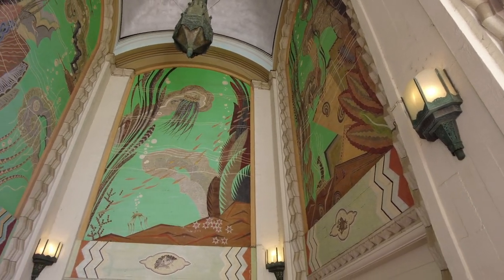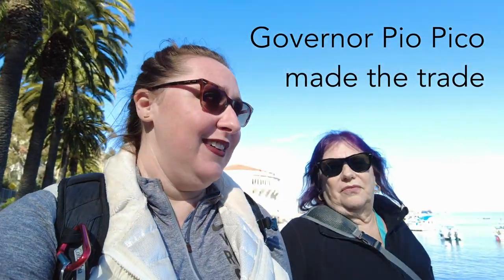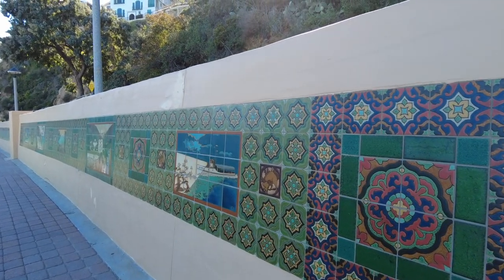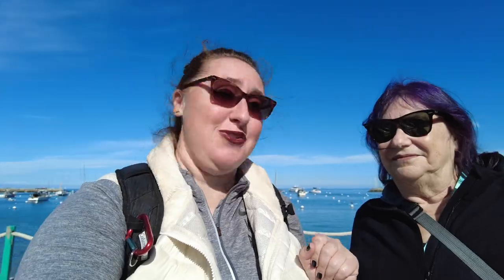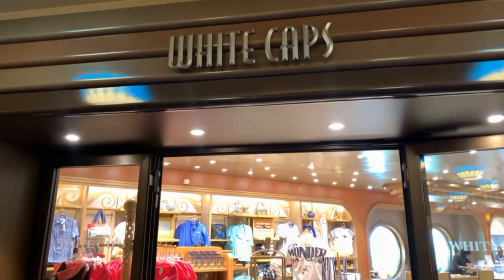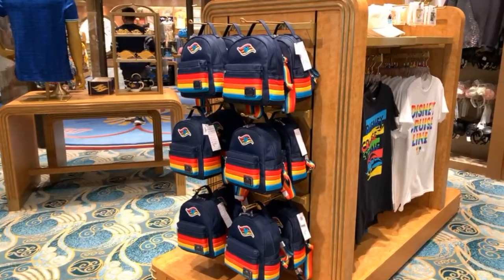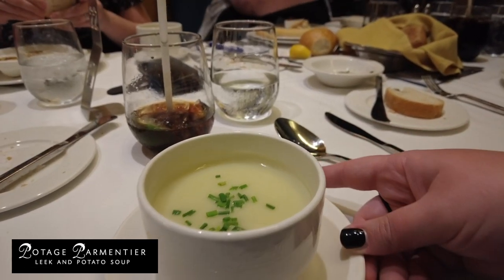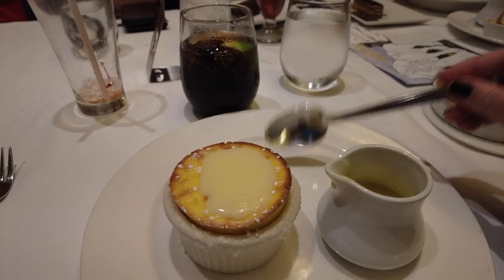Avalon, Shopping, and More | 2023 Disney Wonder Cruise Vlog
We finish our afternoon in Avalon, Catalina, explore the shops on the ship, and have a delicious dinner at Triton's with our tablemates!

Chapters

00:22 - Off to the Avalon Casino!
00:41 - Avalon Tuna Club
01:10 - Waves off Avalon
01:32 - Stickers and Gratitude
02:45 - Catalina Tile
03:16 - Avalon Casino
04:30 - Catalina Island Wildlife
05:04 - Catalina Island History
07:13 - More Catalina Island Tile
07:52 - My favourite Catalina Critter!
08:08 - Catalina Recap
08:49 - Downtown Avalon and Catalina Island Conservancy Shop
09:24 - Back to the Wonder
10:03 - Drink of the Day: California Dream
10:36 - March 2023 Merchandise Availability and Tour
12:40 - Triton's Dinner
16:32 - Bow Engineering Space Tour
17:42 - Back to the Room + Wrap Up